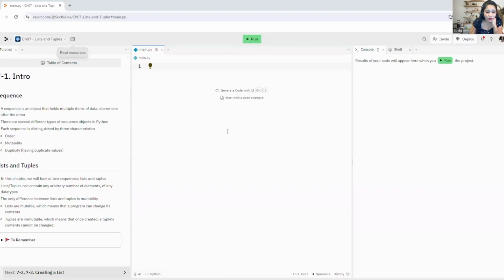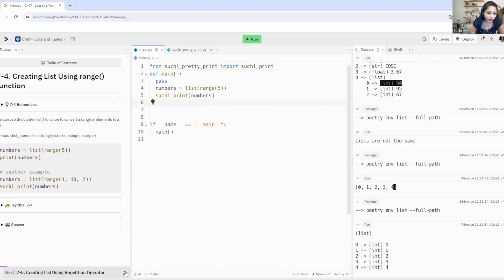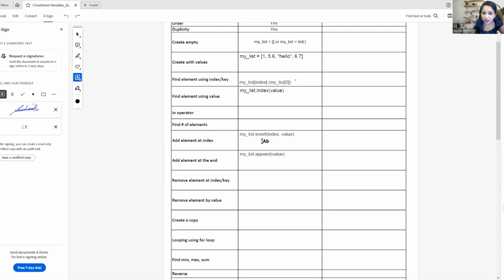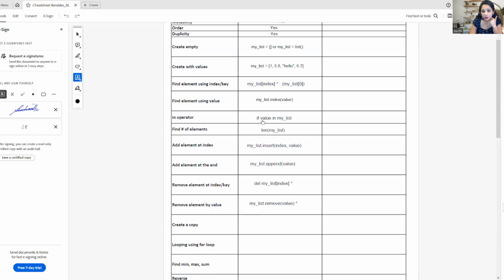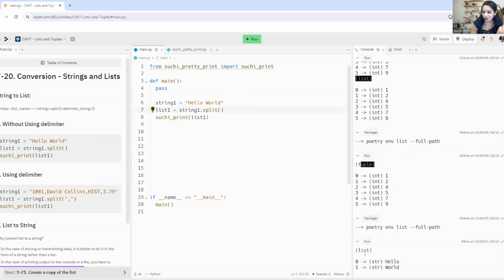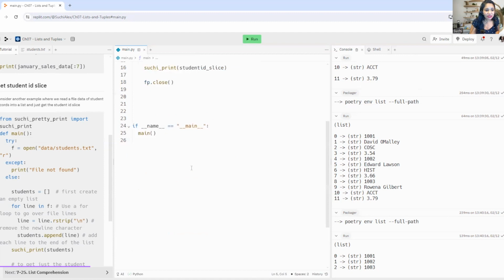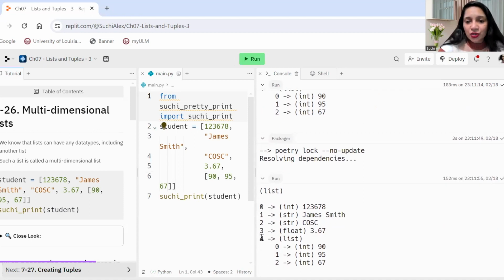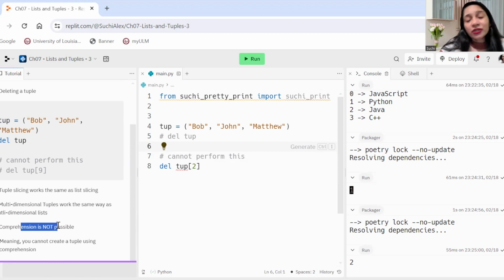07 - Lists and Tuples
00:00:00 - 00:23:00 Getting Started
00:23:00 - 00:03:36 Intro
00:03:36 - 00:14:03 Creating a List
00:14:03 - 00:15:48 Creating List Using range() function
00:15:48 - 00:17:53 Creating List Using Repetition Operator
00:17:53 - 00:21:24 Indexing
00:21:24 - 00:23:42 Accessing List Index Value
00:23:42 - 00:26:43 List & Tuple Cheatsheet
00:26:43 - 00:31:15 Adding elements to the List
00:31:15 - 00:33:33  Deleting elements from the List
00:33:33 - 00:36:43  in operator
00:36:43  - 00:40:26 len() function
00:40:26  - 00:45:01  Modify elements in a List
00:45:01 - 00:46:04 Cheatsheet review
00:46:04 - 00:51:33 for Loop in a List
00:51:33 - 00:53:55 Find min, max, sum
00:53:55 - 00:54:42 reverse the List
00:54:42 - 00:55:48 Sort elements of the List
00:55:48 - 00:58:03 Merging two Lists
00:58:03 - 00:59:48 Conversion - Tuples and Lists
00:59:48 - 01:04:10 Conversion - Strings and Lists
01:04:10 - 01:06:28 Create a copy of the List
01:06:28 - 01:07:00 Clear the contents of a List
01:07:00 - 01:07:52 Delete the List
01:07:52 - 01:19:11 List Slicing
01:19:11 - 01:28:02 List Comprehension
01:28:02 - 01:35:03 Multi-dimesional Lists
01:35:03 - 01:39:02 Creating Tuples
01:39:02 - 01:39:50 Accessing elements of a Tuple
01:39:50 - 01:39:56 Accessing Tuple Index using Value
01:39:56 - 01:40:20 in Operator
01:40:20 - 01:40:06 for Loop
01:40:06 - 01:41:32 Some Tuple Functions
01:41:32 - 01:43:26 Tuple methods
01:43:26 - 01:43:29 Tuples: operators
01:43:29 - 01:45:45 Tuples: more operators